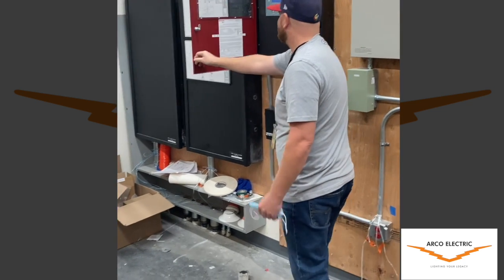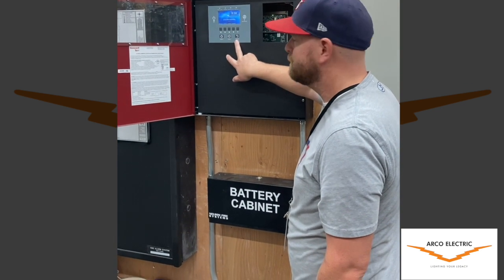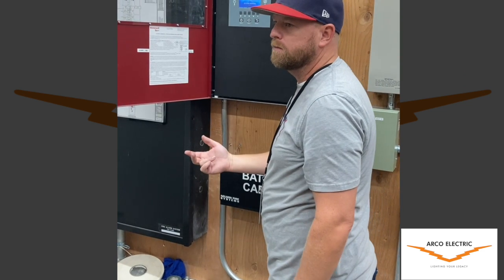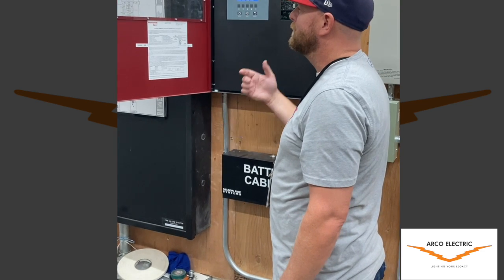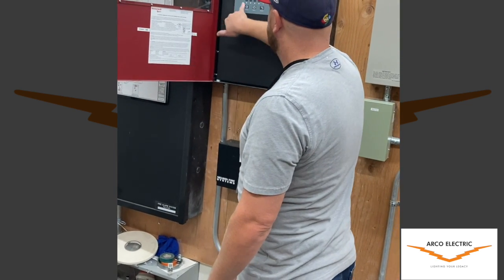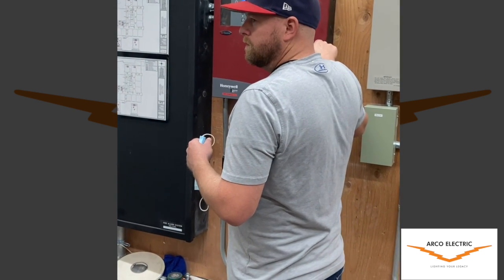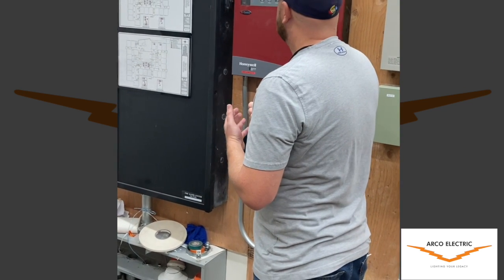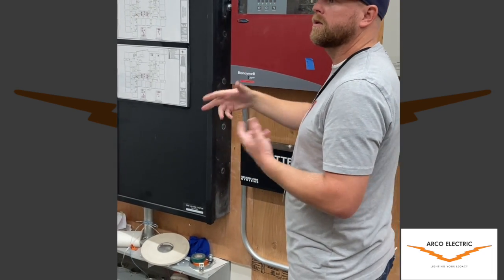Fire Alarm Training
This video is about Fire Alarm Training